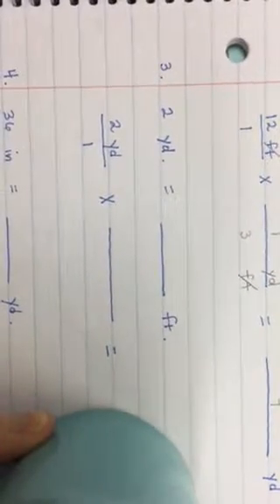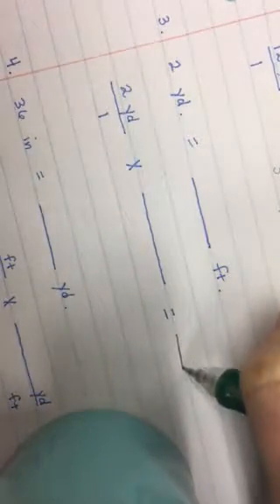Lesson 10-6 Review of Conversions g